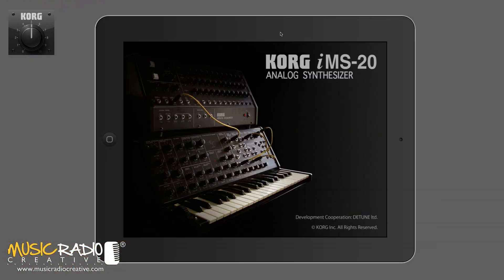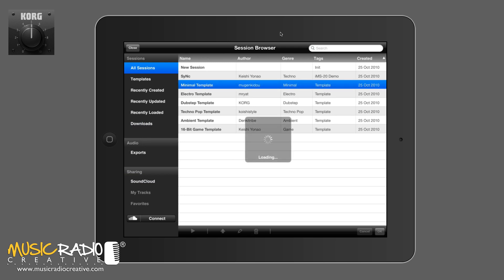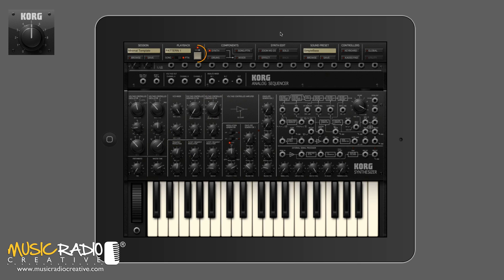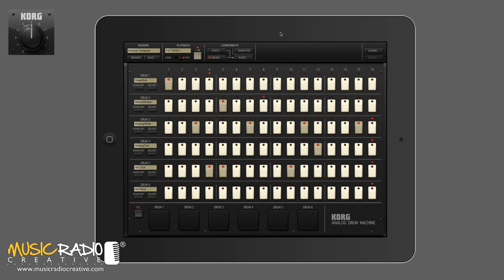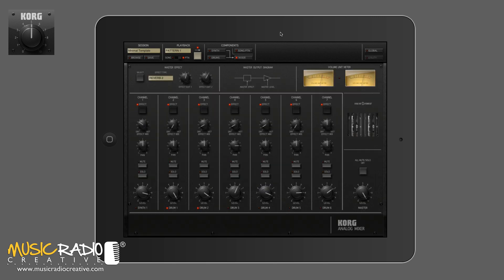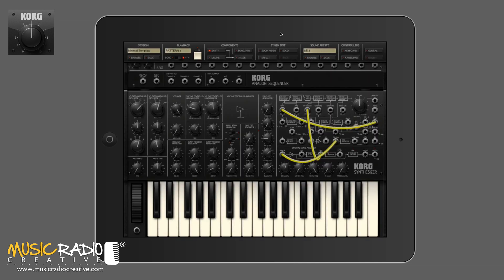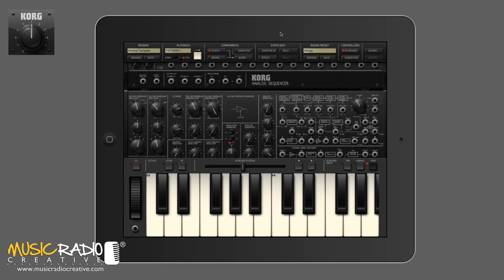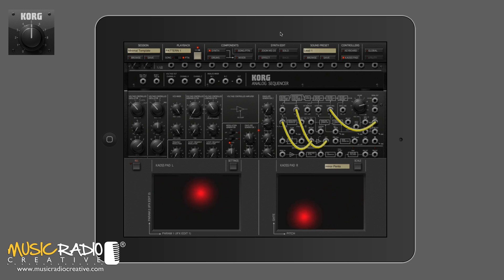KORG iMS-20 Tutorial & Review for iPad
KORG iMS-20 iPad tutorial and review with Mike Russell from Music Radio Creative.